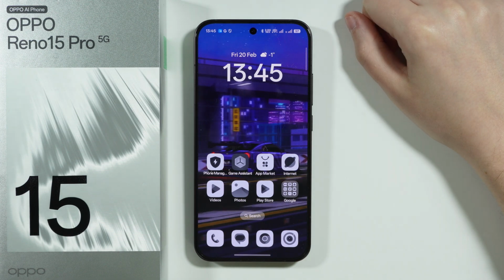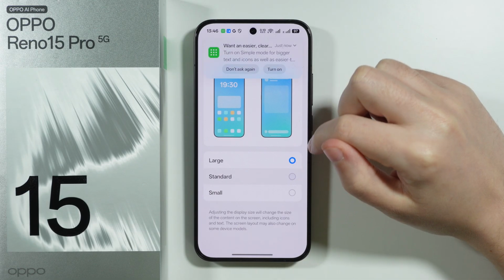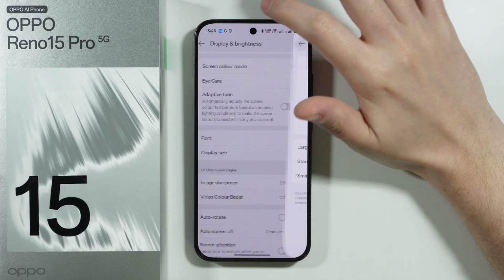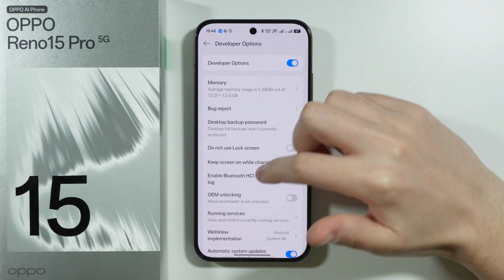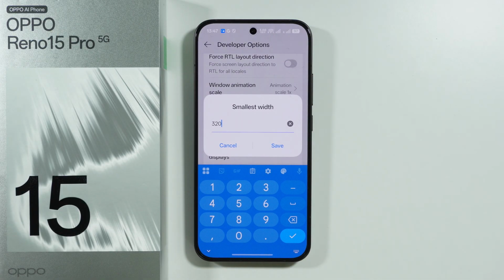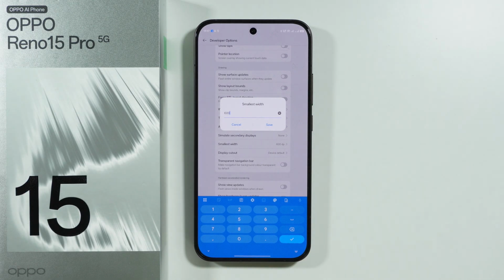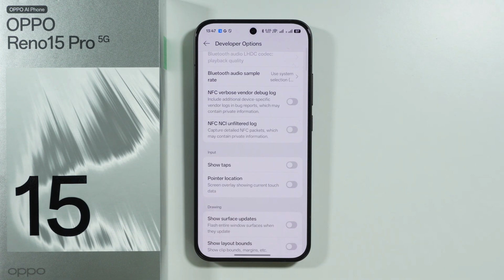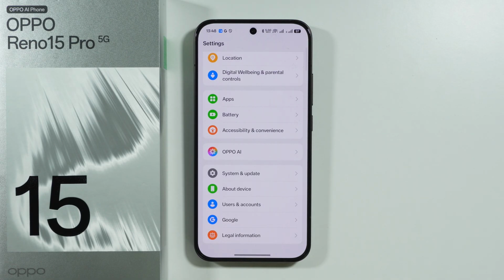OPPO Reno 15 Pro: How to Change DPI Settings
In this video, I'll show you how to change the DPI settings on your OPPO Reno 15 Pro for a more personalized experience. Adjusting the DPI can enhance your screen responsiveness and overall usability, making it easier to navigate your device. Follow these simple steps to customize your settings and optimize your smartphone performance.